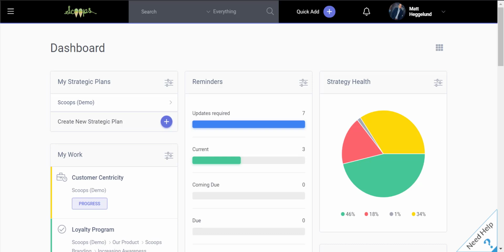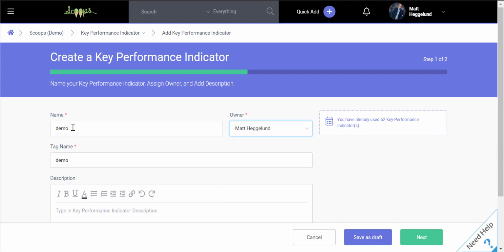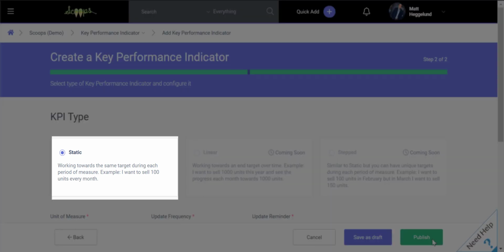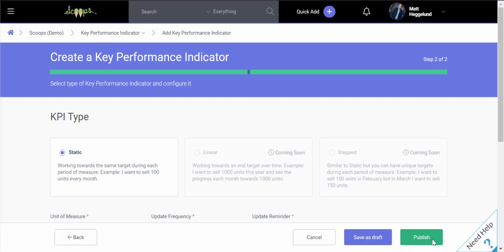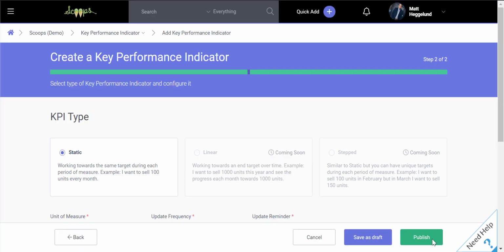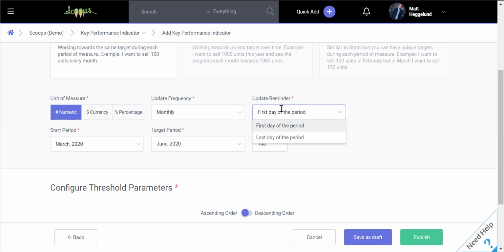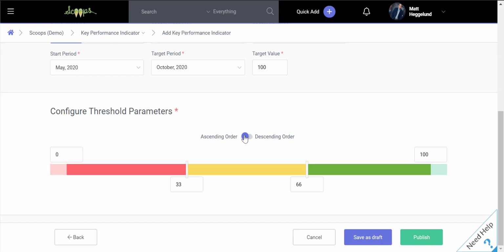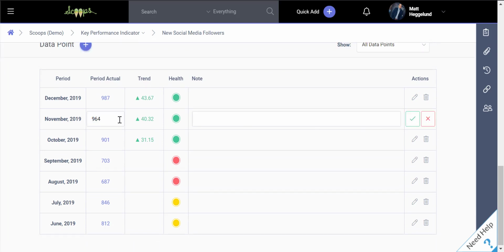MPOWR Envision February '20 Software Feature Release Video | KPI Features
In this video, MPOWR Envision Software Product Manager, Matt Heggelund, walks you through our newest software features released in February 2020. Watch this video for new features on:

•Major KPI updates
•2-step KPIs
•Assigning KPI owners
•Static KPIs
•And more!